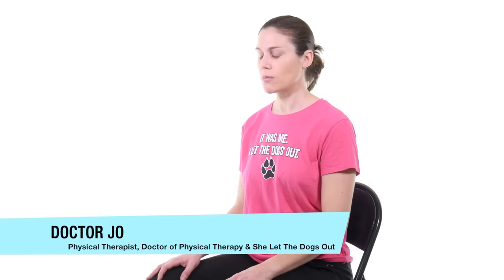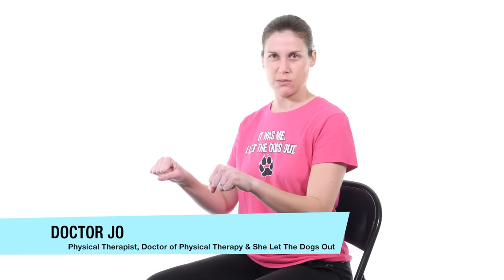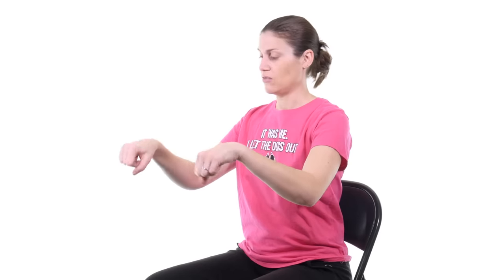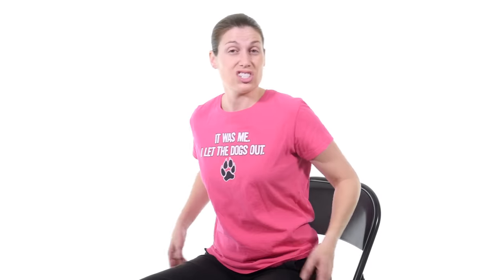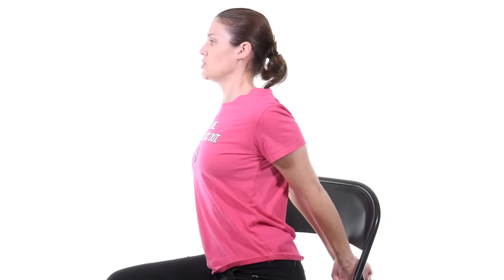5 Best Carpal Tunnel Syndrome Stretches & Exercises - Ask Doctor Jo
These carpal tunnel syndrome stretches & exercises are great for carpal tunnel pain. They are easy to do just about anywhere and should help provide pain relief from carpal tunnel syndrome symptoms. More on carpal tunnel syndrome

Sometimes pain that presents as carpal tunnel syndrome can be coming from your elbow, shoulder, or your neck, so check with your doctor or physical therapist before assuming you have carpal tunnel syndrome and starting these exercises.

The first two stretches for carpal tunnel syndrome are more of a warm up. You will make a fist, and do wrist flexion and extension. Then you will turn your fist up with the thumb on top for radial and unlar deviation. These will start loosening up the muscles in and around the wrist.

Then you will go into full stretches for your wrist flexors and extensors. You can do them modified or the full stretch.

The next carpal tunnel stretch is a prayer stretch. This really stretches the carpal tunnel area, and you might get some numbness and tingling with it. As long as it goes away when you stop, it should be okay to do.

The last two stretches are for your pec or chest muscles and your anterior scalenes. Sometimes the pain comes from tightness in these areas at the chest and neck. So it’s important to stretch this area as well.